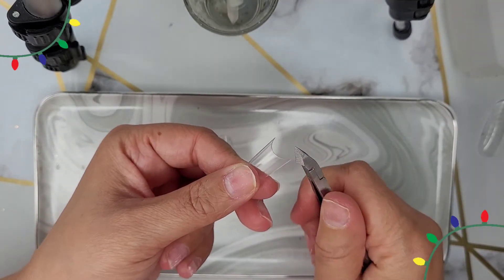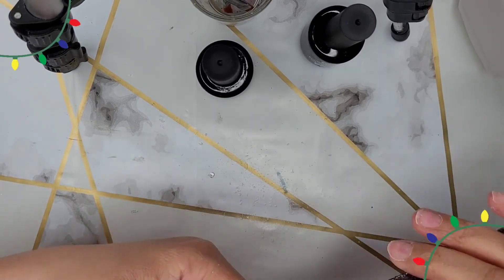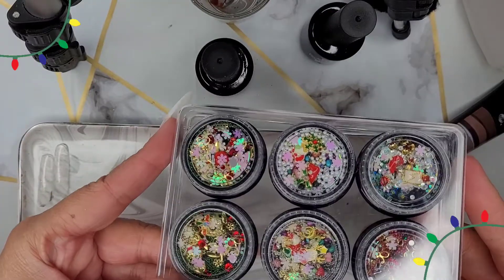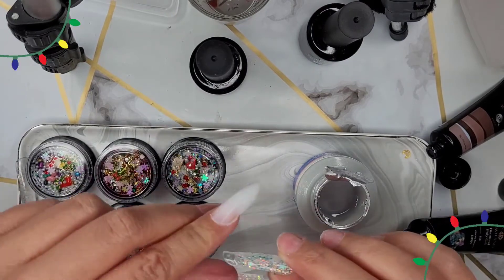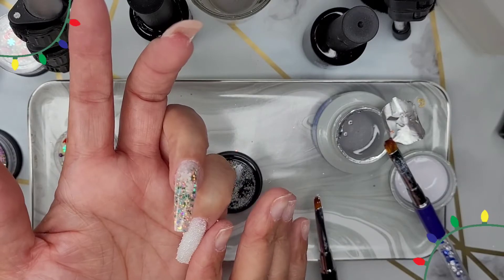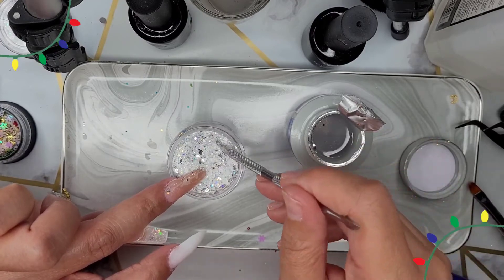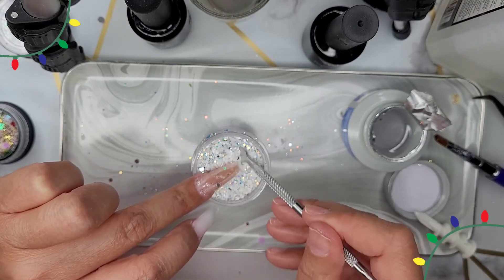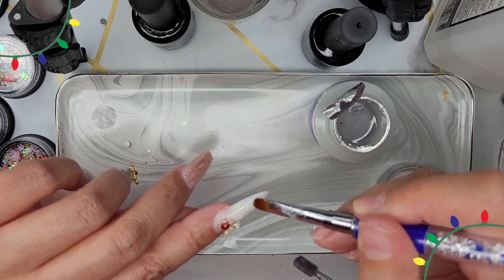Polygel Nails Christmas Look | Sweater Nails | Christmas Nail Art 2020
🎄 This is a POLYGEL Christmas look with DUALFORMS. I attempted the sweater nail trend and also encapsulated some small beads. you know the look wouldn't be complete without glitter so I tested my new SAVILAND Glitter polygel kit. It's beginning to look a lot like Christmas!! 🎄

Let me know your thoughts and opinions down in the comments. As always, thank you for being here and I hope you enjoy!

Thanks for stopping by My aJENda!!

WHAT I USED:

❤SAVILAND POLYGEL KIT (GLITTER colors)

💚MODELONES POLYGEL KIT (NUDE polygel)

💗GERSHION POLYGEL KIT ( WHITE polygel)

💛BUILDER GEL

❤NAIL TIPS

🤍CHRISTMAS CHARMS

💙BASE & TOP COAT

INTRO
Musician: LiQWYD

Musician: Rook1e